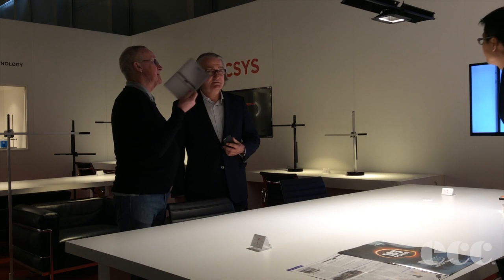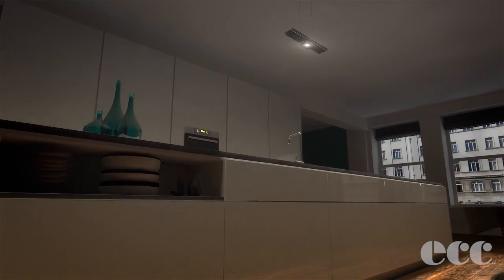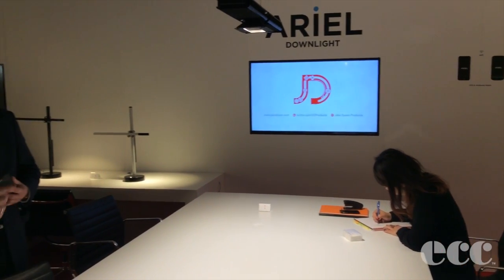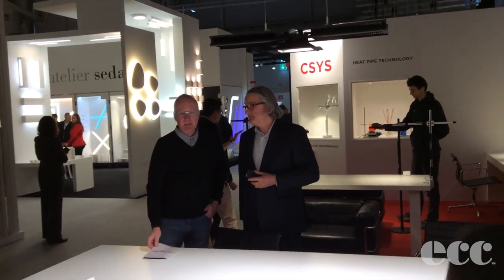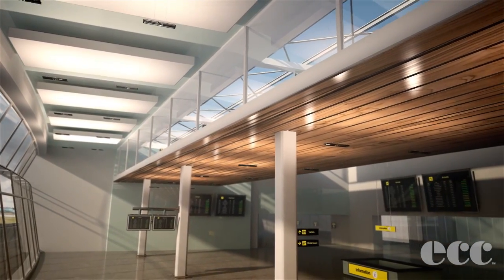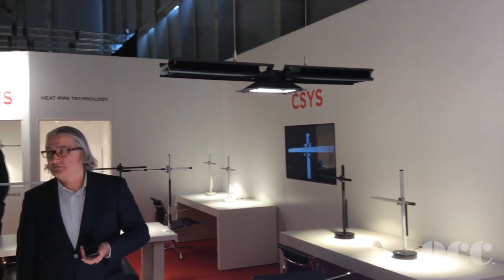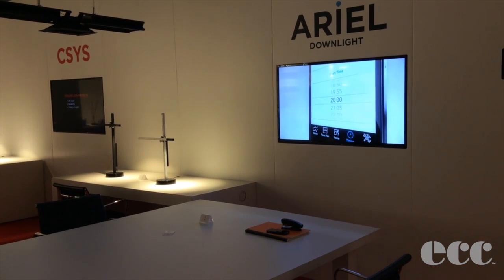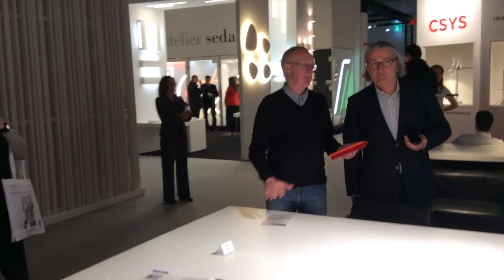Focus on Ariel, Frankfurt 2014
Mike talks to John Cook from Jake Dyson Products about their new light - Ariel.